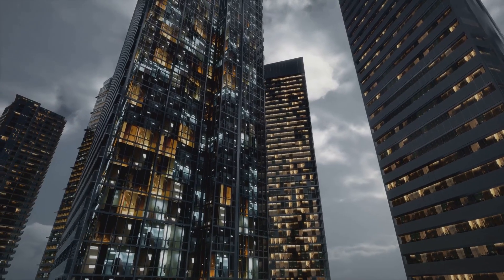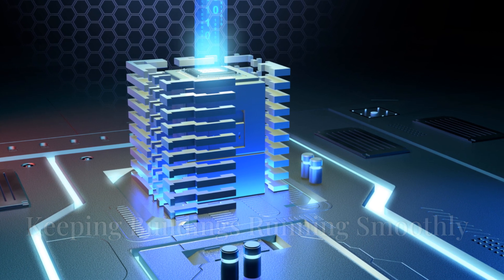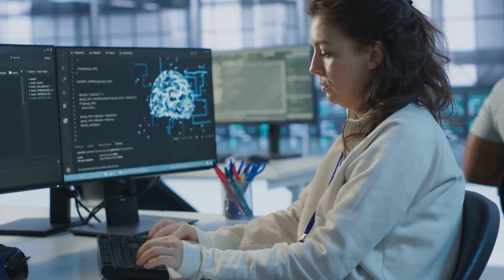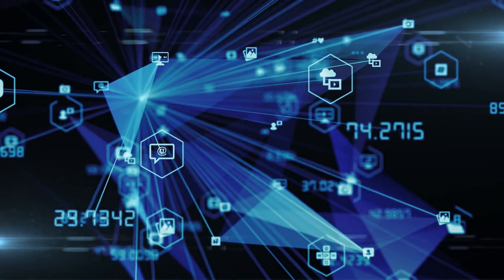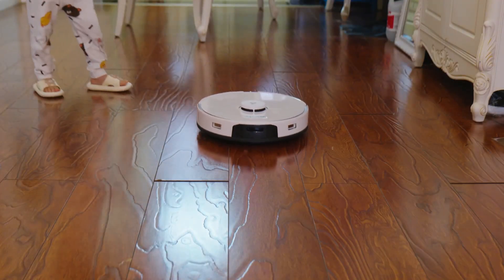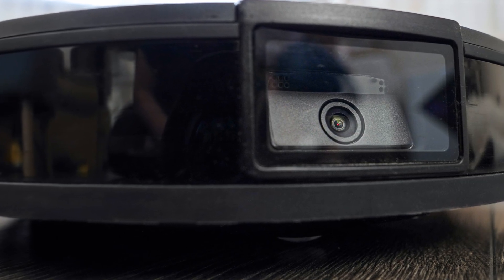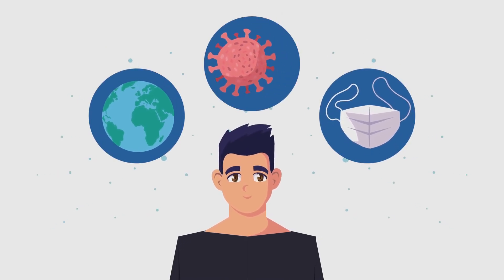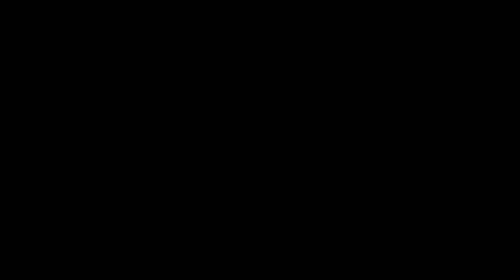AI in Facilities Management Revolutionising Building Management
🚀 AI in Facilities Management: Revolutionising the Industry

The future of facilities management is here, and it’s powered by Artificial Intelligence! 🌟 From predictive maintenance and energy optimisation to enhanced security and sustainability leadership, AI is transforming how we manage buildings and operations.

In this week’s edition of The Mobilisation Mastery Newsletter, we unpack the ground breaking insights from Maxcene Crowe’s eBook, "AI-Powered Facilities Management: Revolutionising Productivity and Customer Experience." 🏢✨

📌 Here’s what’s inside:

How AI shifts FM from reactive to proactive strategies.
Real-world case studies from industry leaders like JLL, ISS, and Sodexo.
The role of AI in driving sustainability and creating better customer experiences.
Future trends like digital twins and hyper-personalisation.

💡 Whether you’re an FM professional, a tech enthusiast, or a leader looking to embrace AI-driven solutions, this is your go-to resource for staying ahead in a fast-evolving industry.

Let’s shape the future of FM together!